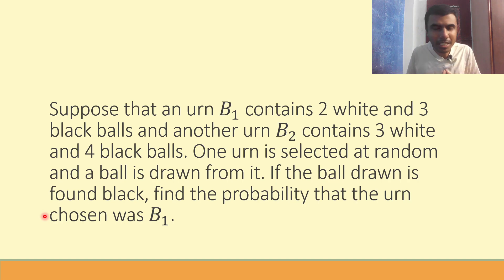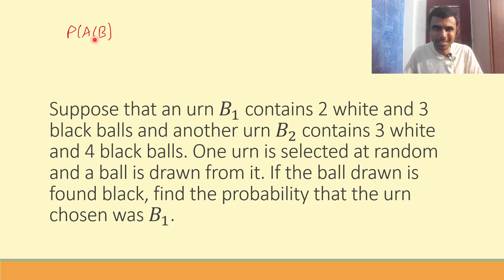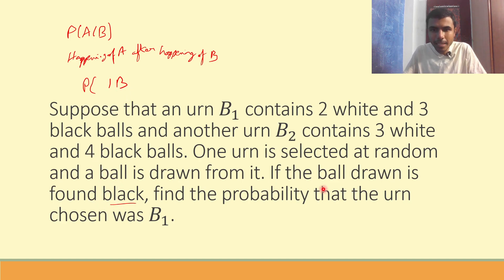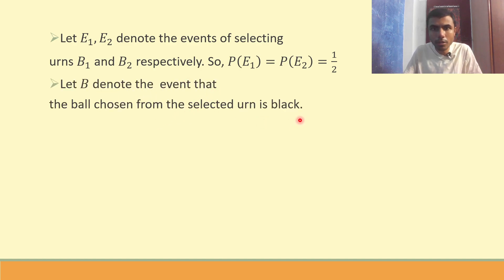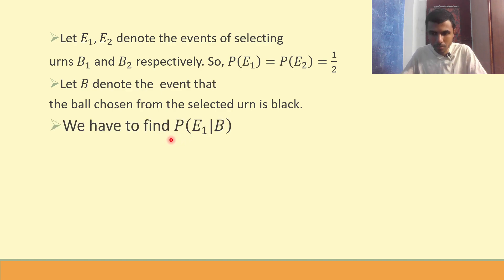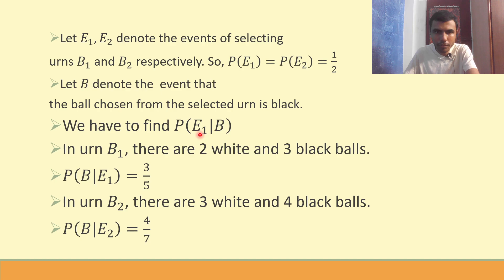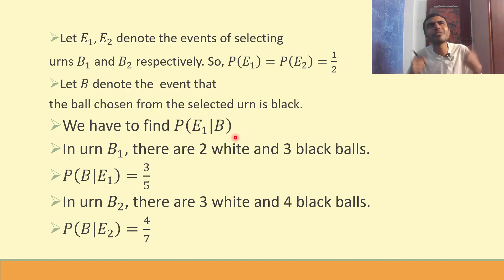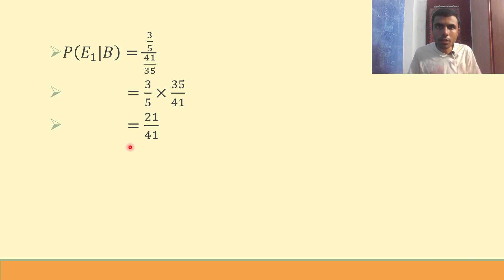Maths 2A Probability Question 3 | Baye's Theorem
Suppose that an urn 𝐵_1 contains 2 white and 3 black balls and another urn 𝐵_2 contains 3 white and 4 black balls. One urn is selected at random and a ball is drawn from it. If the ball drawn is found black, find the probability that the urn chosen was 𝐵_1

Probability 7 Marks Question